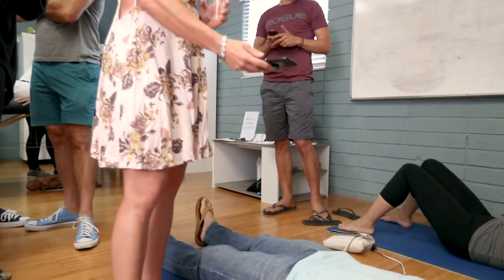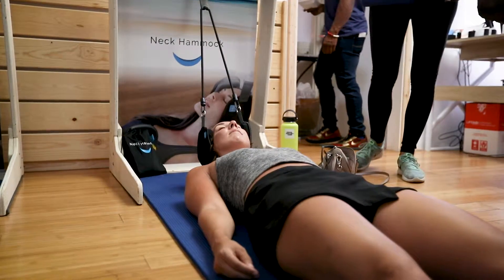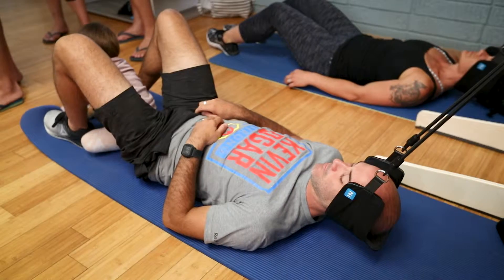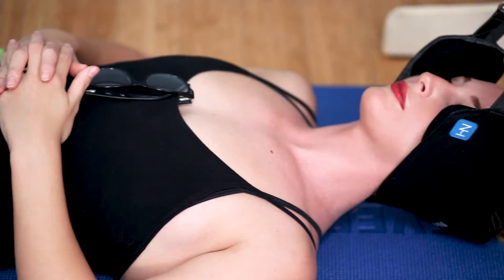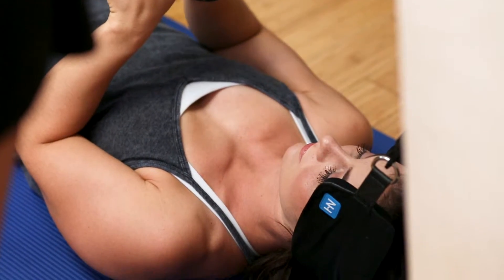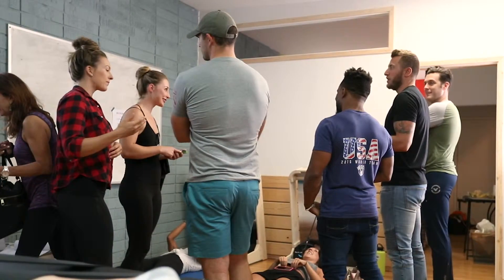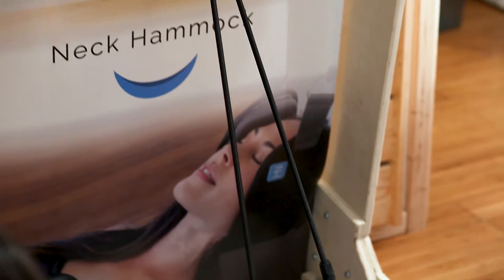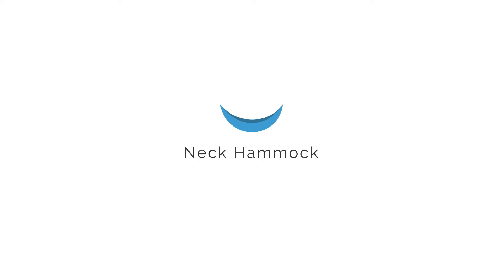GroupTestimonials 59secs Wide NeckHammock